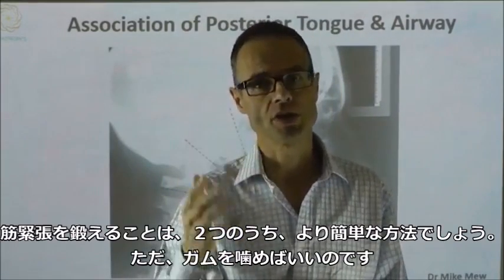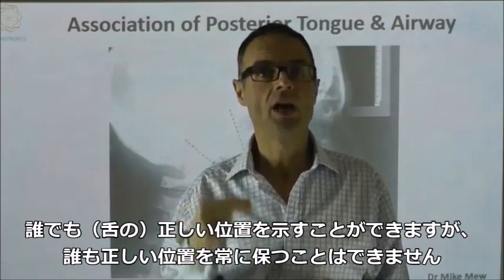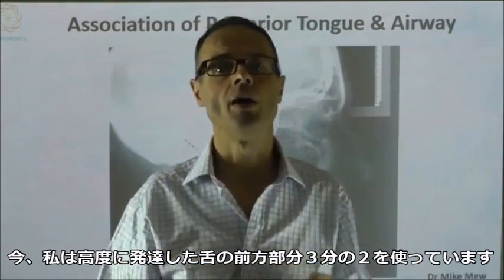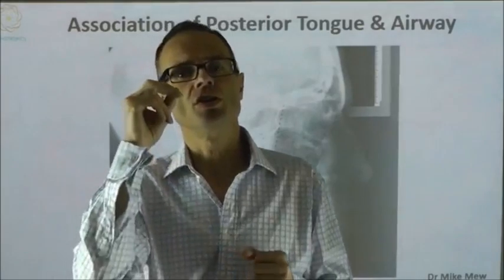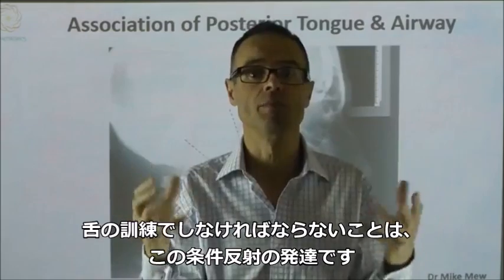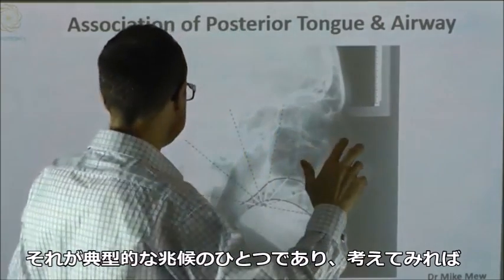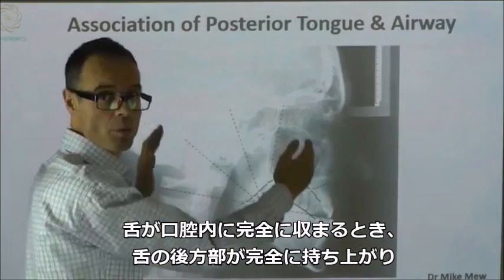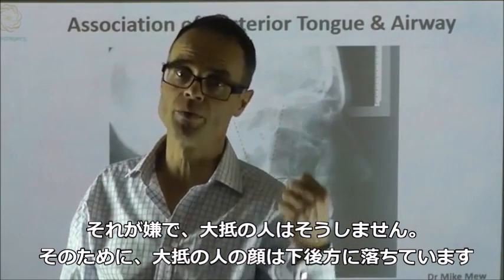舌の後方3分の１と気道の関連性（前編）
第10回の歯科医院さま向け動画は、【舌後部と気道との関連性】の【前編】をお送りします。舌の後方部３分の１が軟口蓋を押し上げるとき、気道を狭め、呼吸しづらくなるのは現代人の特徴であるらしい。マイク・ミュー先生が解説しています。